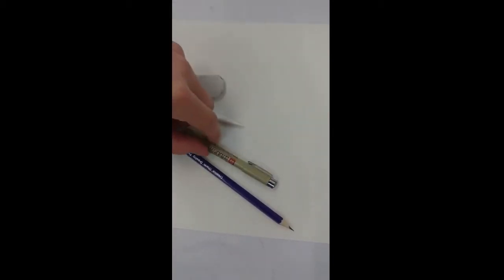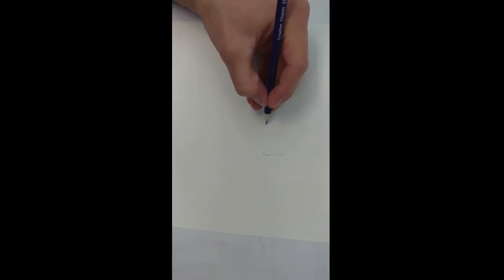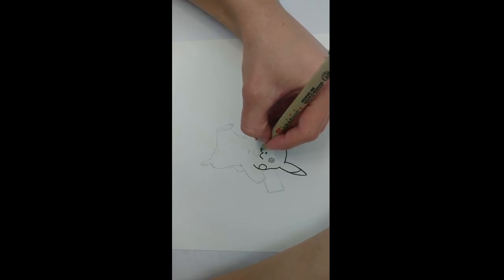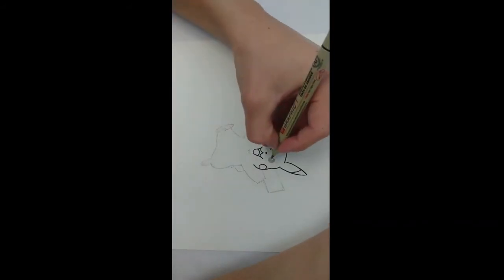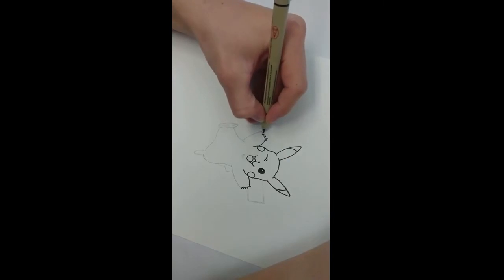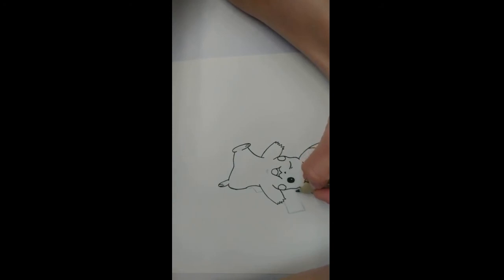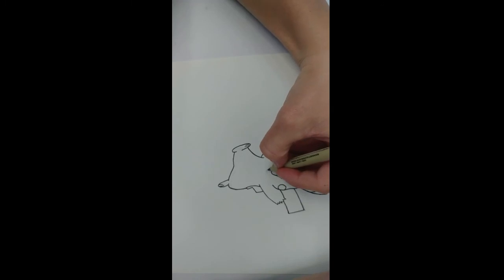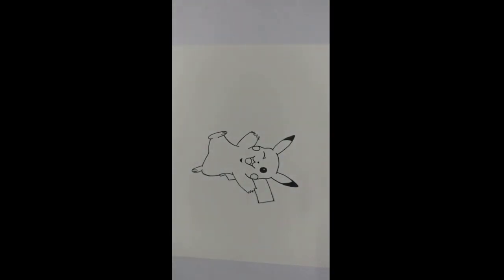How to Draw Pikachu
This video will show you how to draw pikachu step by step and is safe for all ages.